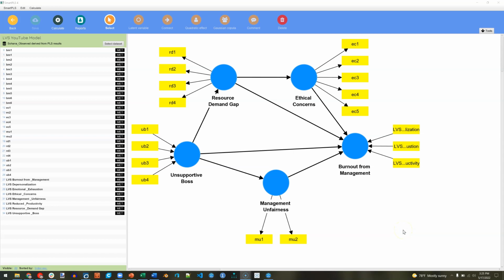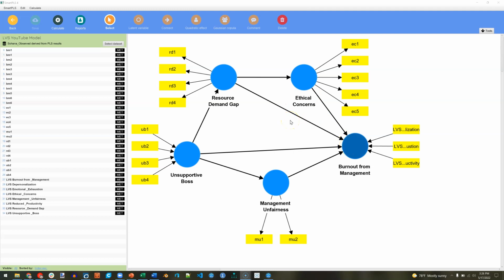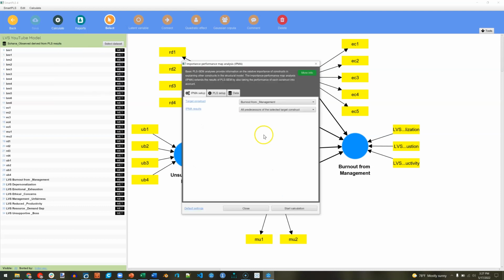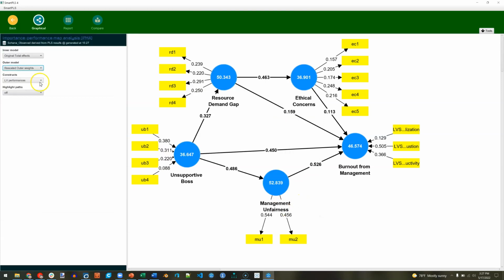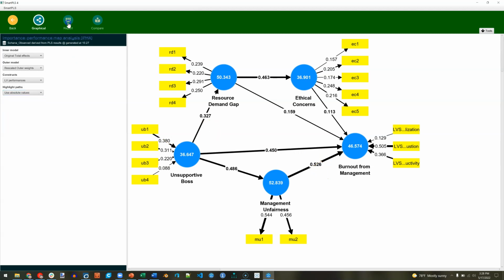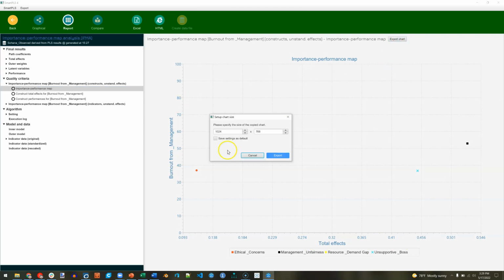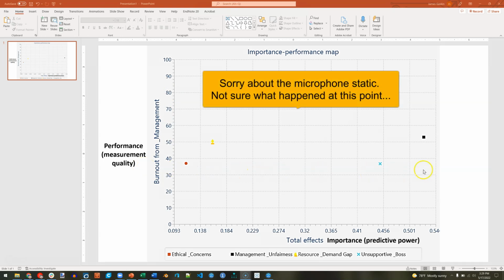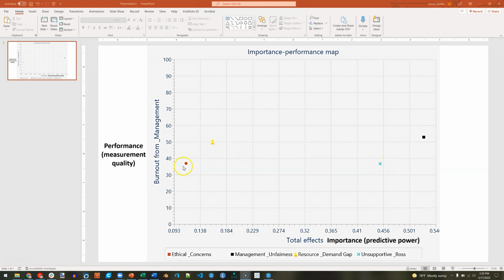SmartPLS 4: Importance Performance Map Analysis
In this video, I explain and demonstrait an importance performance map analysis in SmartPLS 4.